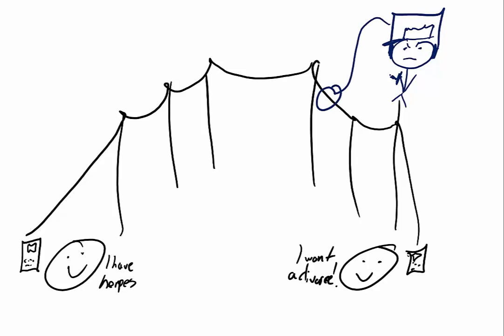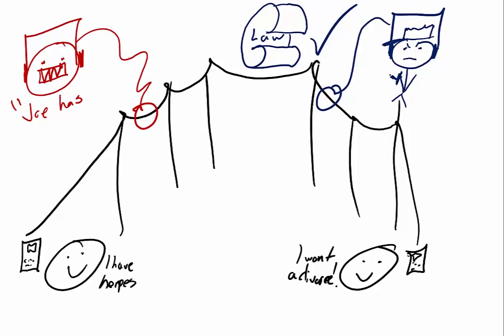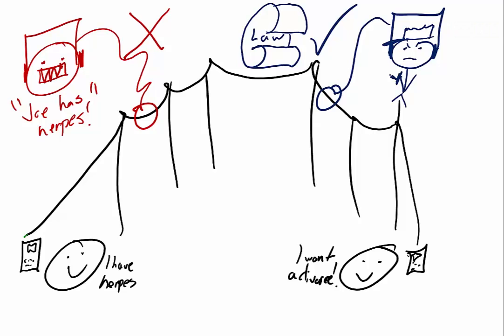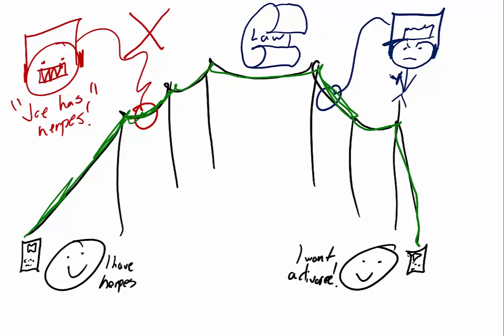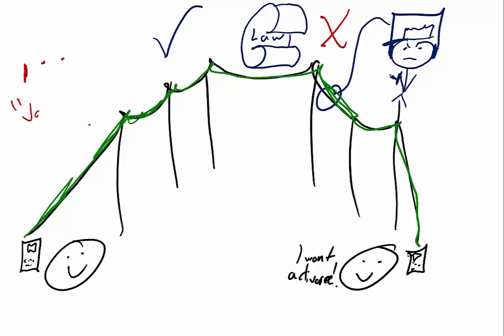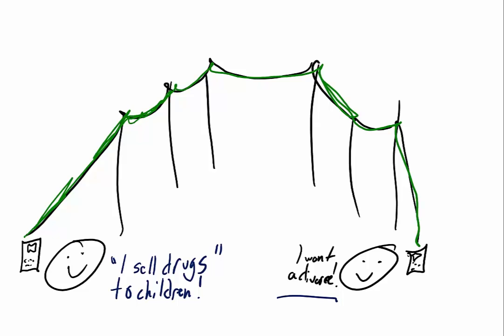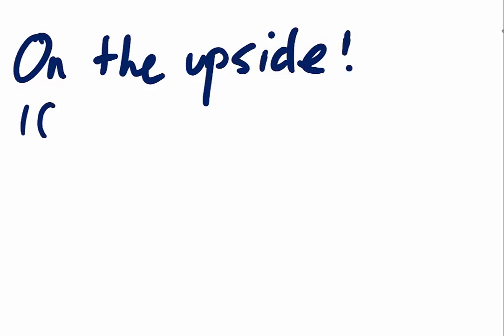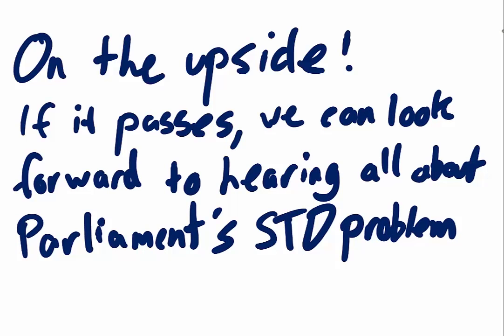End-To-End Encryption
The problems with banning End-To-End Encryption.